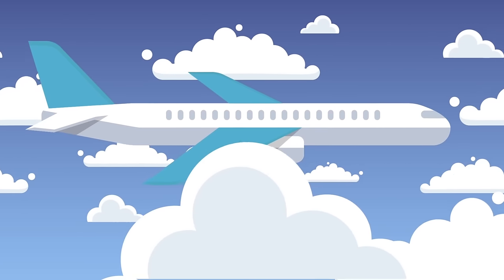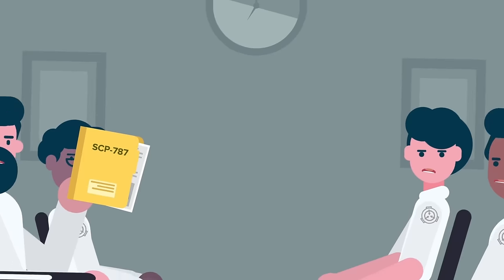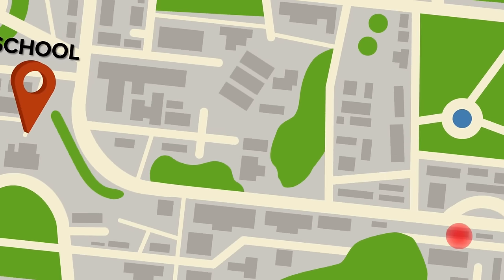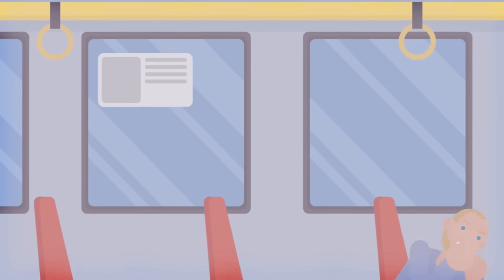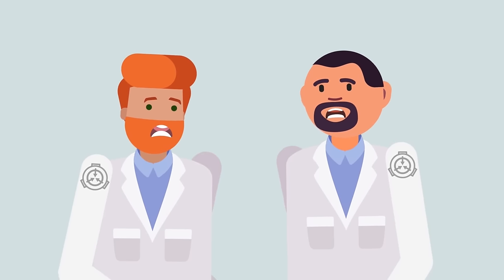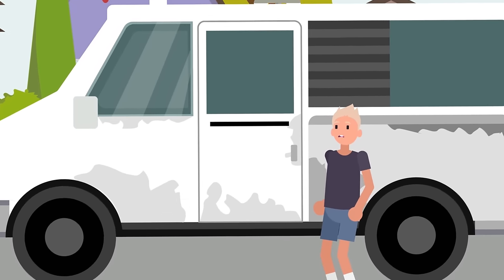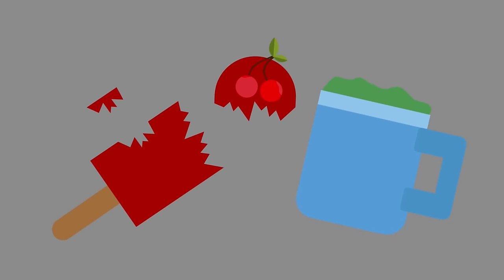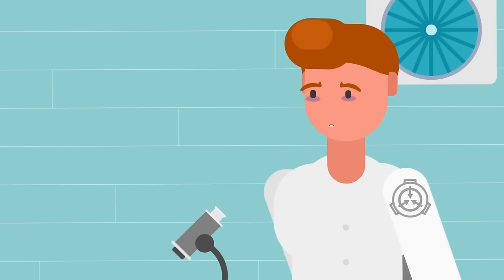TERRIFYING Plane That Never Was And Other Insane SCP! (Compilation)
00:00 The Plane That Never Was SCP-787
14:25 SCP-2086 Man Eating Bus
26:21 SCP–2935 – O, Death (SCP Animation)
38:11 Living Ice Cream Van SCP-1386
50:03 SCP-5545 - Mysterious Tunnels in Antarctica - ABNORMALITY
01:04:09 SCP-2746 - REDACTED is Dead
01:15:05 SCP-1958 - Magic Bus
01:26:36 SCP-342 - A Ticket to Ride
01:41:31 Could the SCP Foundation Contain Train Eater?
02:00:10 SCP-1562 - The Carnivorous Slide
02:12:25 SCP-973 Chased by Smokey
02:24:01 SCP-2590 Trailer Trash
02:38:39 SCP-745 Monsters Will Run You Off The Road - Headlights
02:55:39 SCP-616 Vessel and the Gate
03:11:21 What If This Car Followed You Home? - SCP-3470 - Eyes On Hand